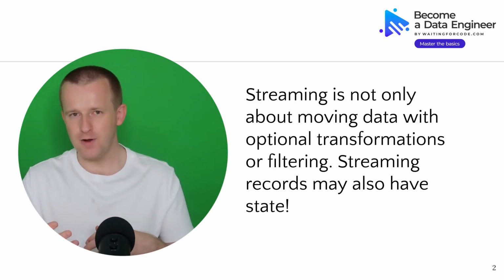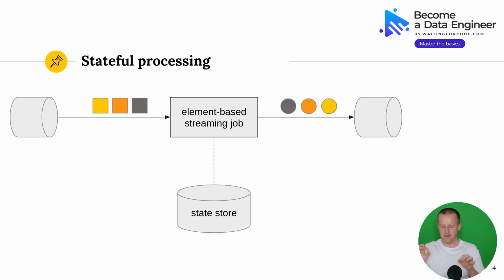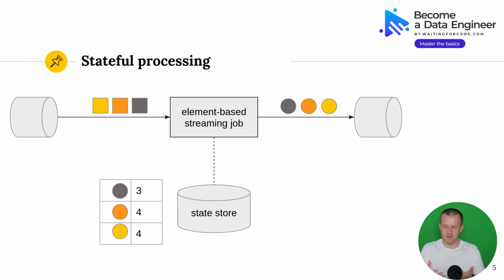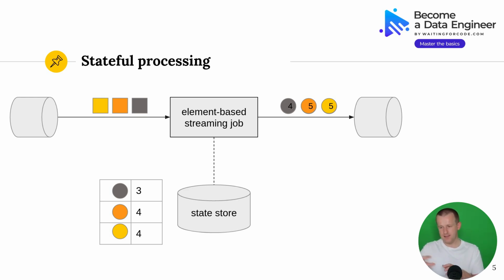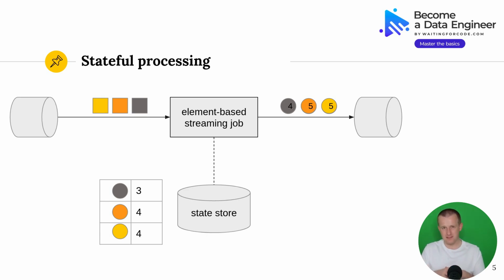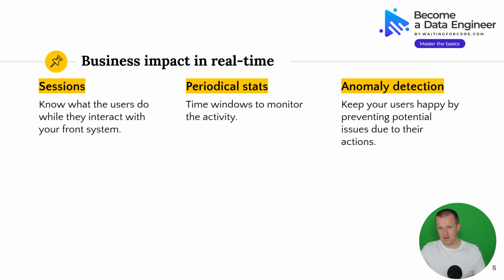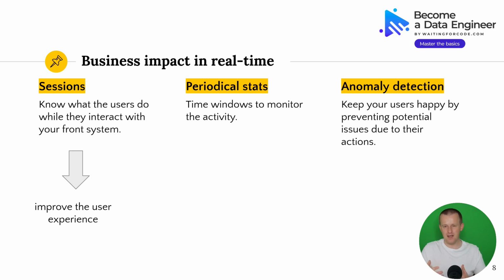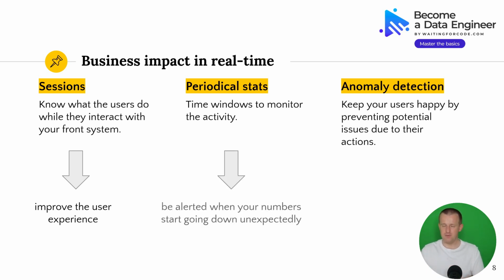MSP / M04 / 02 | Stateless vs. stateful